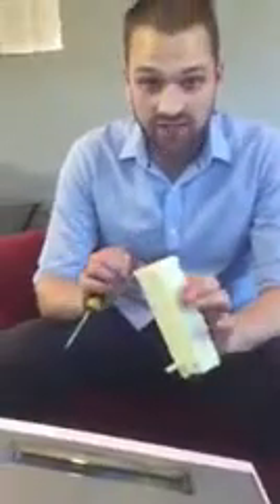Tyent Comparison Part 5 - The Final Test!